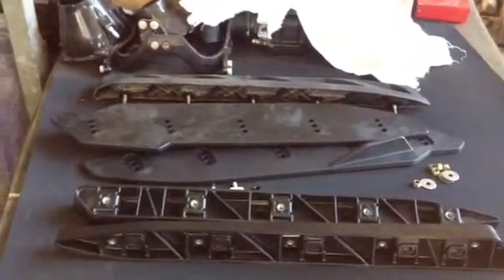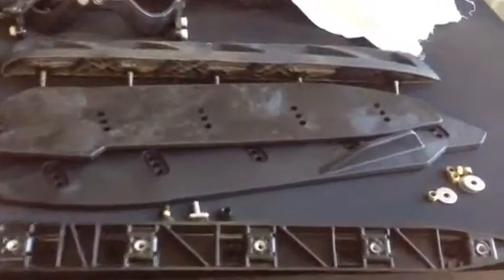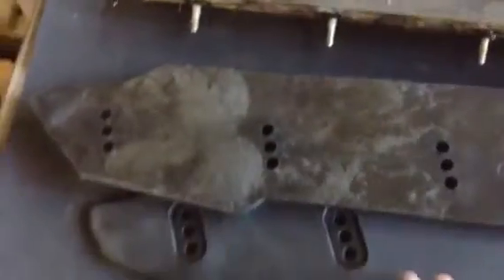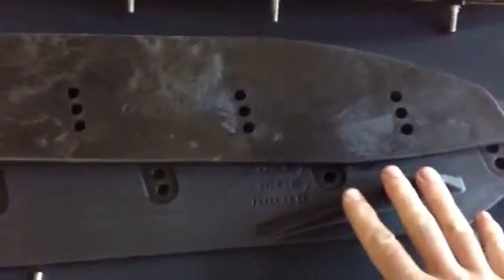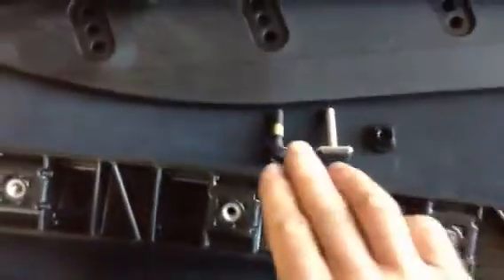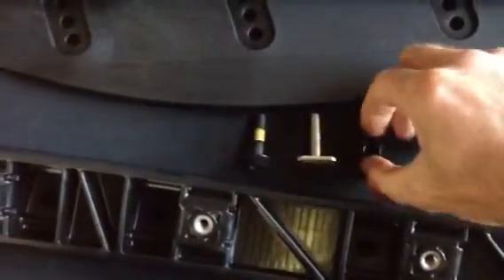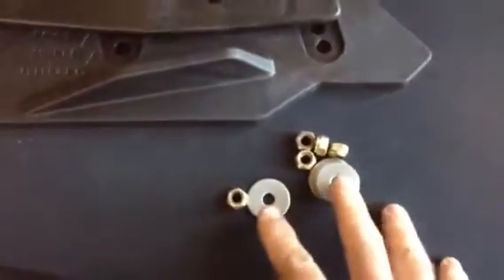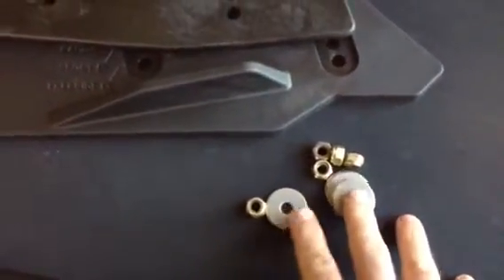Seadoo Rxt X 260 rs sponsons 2012 kit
This is the complete kit needed to "retro fit" the new style X type sponsons on your older style ski .